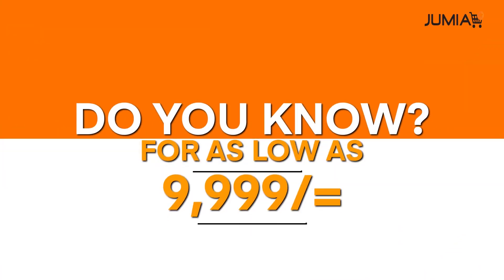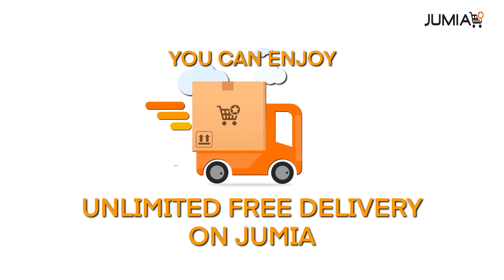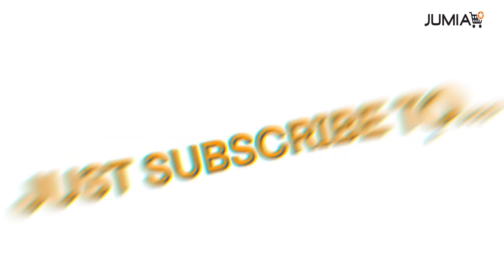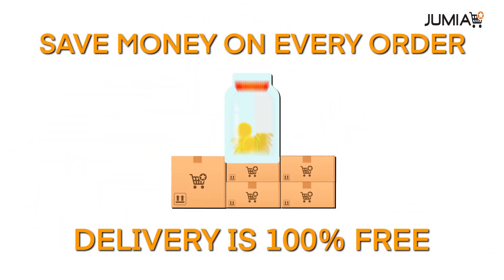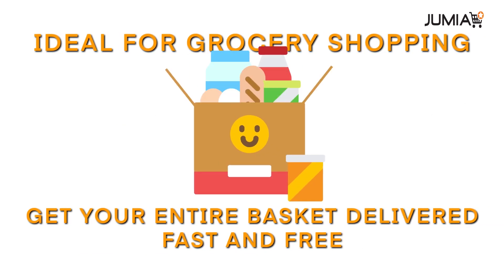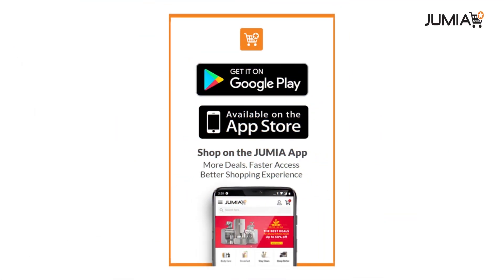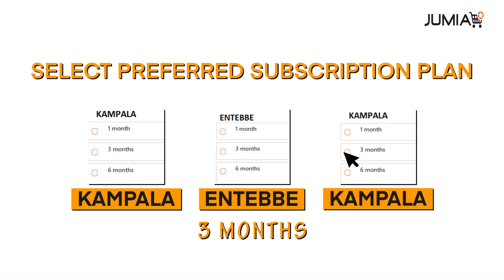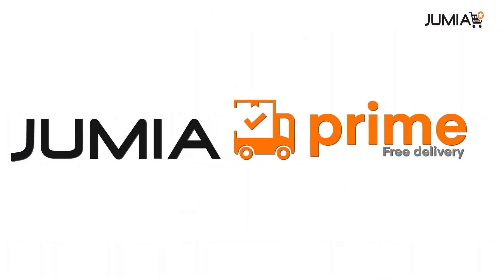Enjoy unlimited free delivery on Jumia